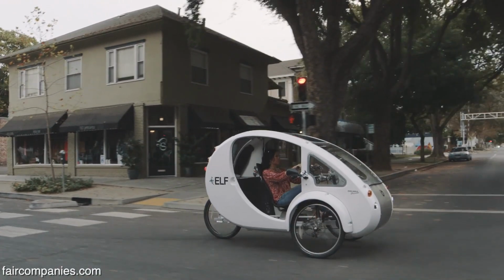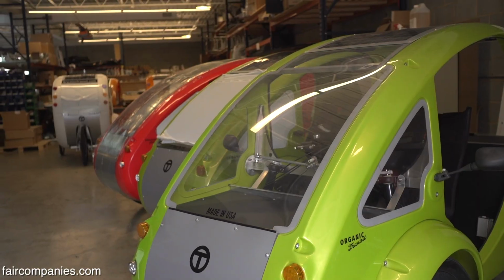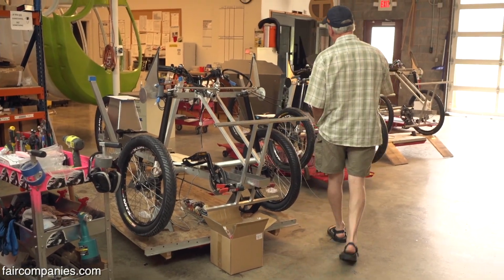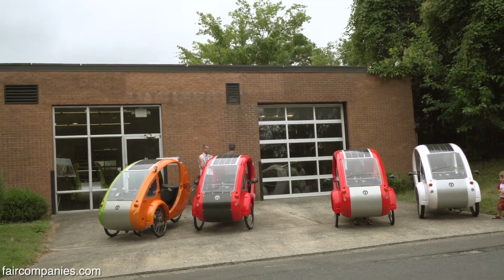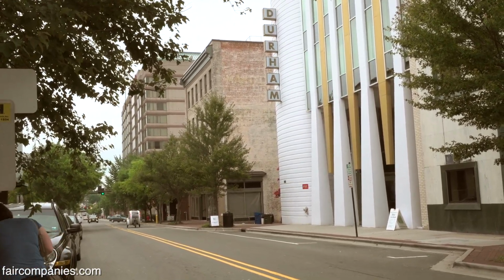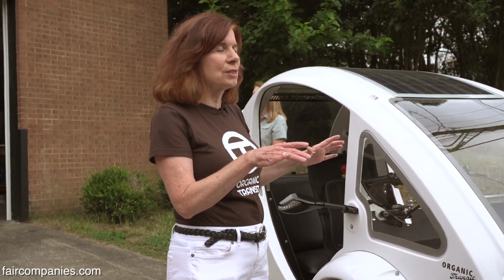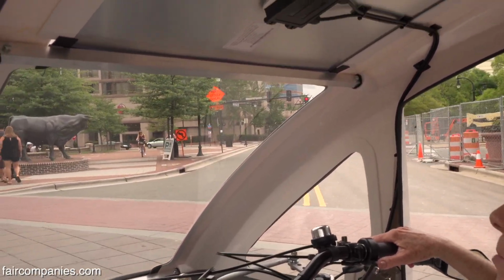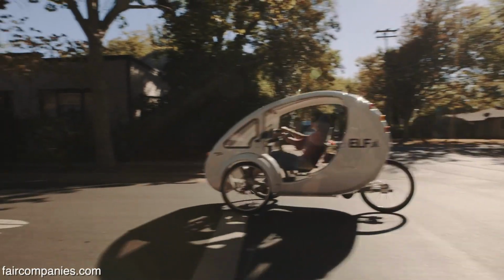ELF solar car-bike for driver + 2 kids, equals 1800mpg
It looks like a micro-car. It rides like an electric-assist bike. The ELF (“electric, light, fun”) is a solar car-bike hybrid that will keep you out of the rain, or from breaking a sweat, and perhaps convince you to jettison your car for all those trips around town (and to get into shape while you’re at it).

Inspired by solar/human-powered aircraft pioneer Paul MacCready, decades ago Rob Cotter began experimenting with human-powered vehicles. He left a job at Porsche to consult though things slowed down in the nineties when ”people were more interested in minivans and SUVs and things.”

He decided the moment had arrived when, at the end of the nineties he began consulting for the New York City bike sharing, “and realized that if NYC’s putting in about 300 miles of new bike trails there’s a market for vehicles like this,” explains Cotter, “Bicycles that could get people up the hills easier, get them out of the weather, be safer, not tip over, carry passengers, carry a payload, have turn signals, brake lights, all of those things and just started going in that direction from that point on.”

In 2012 he founded Organic Transit- alongside his wife Maureen Costello- in an old furniture store in downtown Durham, North Carolina. To move things along quickly, they launched using an agile design process. “Originally we sold about 50 on kickstarter. We knew we were losing money on each one, but it allowed us to get the vehicles out there and make the changes. So since that time 3 years ago we’ve made about 400 changes to the ELF.”

Today, the ELF is a 160 pound (72.5kg) vehicle that can carry up to two adults (or an adult plus 2 children) or an adult plus 500+ lbs (226 kg) of cargo (there’s space in back for a dozen bags of groceries. Starting at $7,000, it’s classified as a 'bicycle' by US law so it can't legally go faster than 20 mph on just electric power (though pedaling and hills will speed things up).

With a lithium-ion battery and mid-motor drive, it has a range of 48 miles per charge (and further if you pedal). The rooftop solar panel will recharge the battery with 7 to 8 hours of sun or the battery can be removed and plugged into a wall for a 2.5 hour charge.

Since it’s technically a bicycles, the ELF can be driven on bike paths and parked on sidewalks. “So our goal was to be able to take a car-like experience and turn it into a bicycle,” explains Cotter. “This will go anywhere a bicycle will go, all bicycles can ride on many streets, all secondary roads and things like that. It’s like a car except that it’s 160 pounds so it’s a car that you can actually pedal. And the nice thing about it when you’re zooming along somewhere you can go point to point you can go door to door just pull right up to the building and park it in the bike rack up front.”